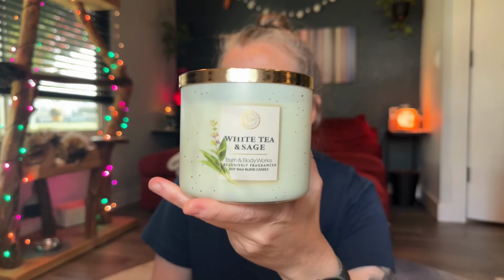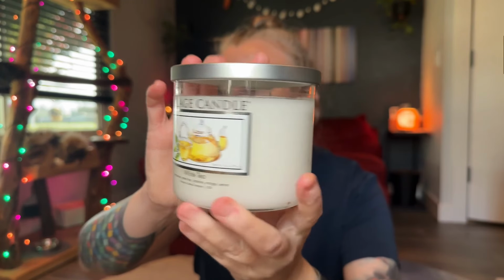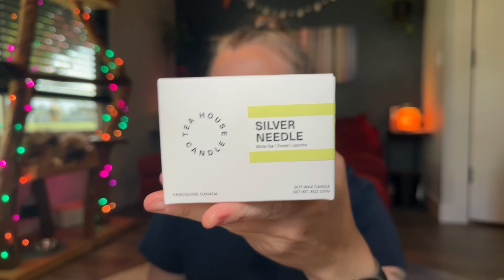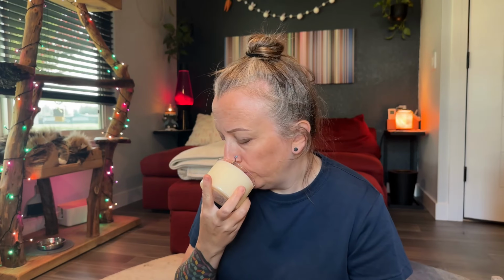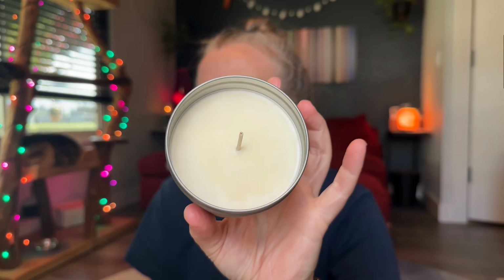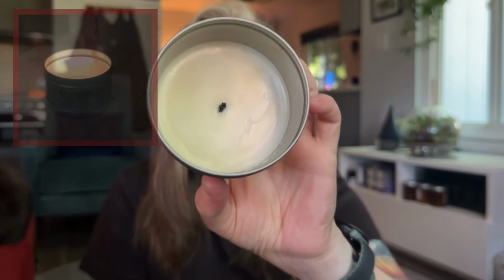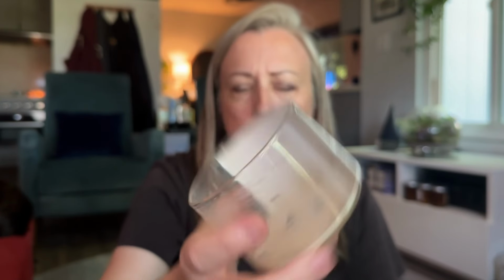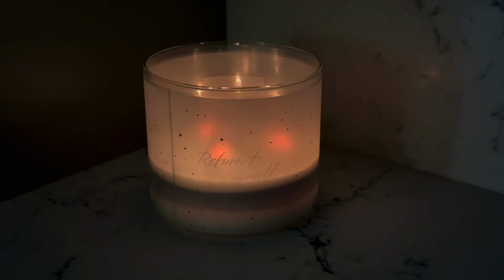🍵Talking Tea Tuesday Ep. 2 | White Tea Candle Lit Review | Bath & Body Works, Village Candle, & More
Welcome to the second episode of Talking Tea Tuesday—where we spill the tea on tea-inspired candles! This week, it’s all about white tea fragrances. I’ve got four tea candles from four different brands on the agenda, and I’ll be taking you through:

🧊 Scent Notes & Cold Impressions
💸 Price & Size
⏳ Estimated Burn Time
🔥 Burn Performance
🌬️ Throw & Scent Quality (with lit footage!)

Featured brands include:
🔥 Bath & Body Works
🔥 Village Candle
🔥 Kalamazoo Candle Company
🔥 Tea House Candle

Whether you’re a tea lover, a candle collector, or both, this is your cozy candle corner for all things white tea-scented. Let’s find out which ones are fresh, herbal bliss—and which ones left me steeping in disappointment. ☕😉

00:00 Introduction

COLD IMPRESSIONS
01:00 Bath & Body Works White Tea & Sage
03:06 Village Candle White Tea
05:20 Tea House Candles Silver Needle Candle
08:00 Kalamazoo Candle Company White Tea & Ginger

09:52 WARM IMPRESSIONS & RANKING
10:30 No. 4 Kalamazoo Candle Company White Tea & Ginger
12:21 No. 3 Tea House Candles Silver Needle Candle
13:27 Combo Burn
14:19 No. 2 Village Candle White Tea
15:00 No. 1 Bath & Body Works White Tea & Sage
17:10 Conclusion